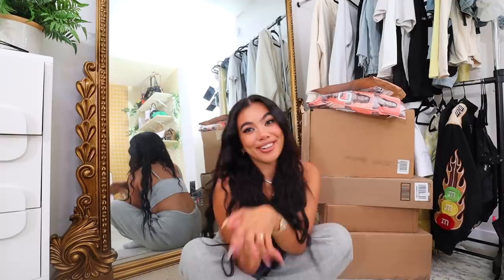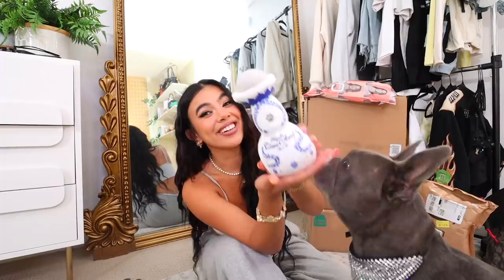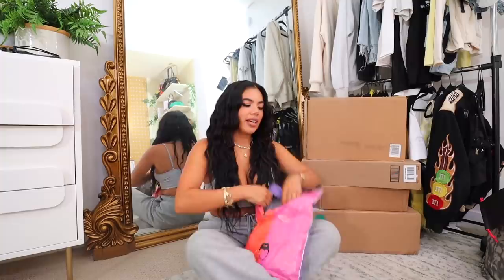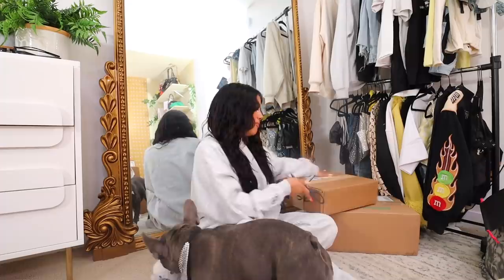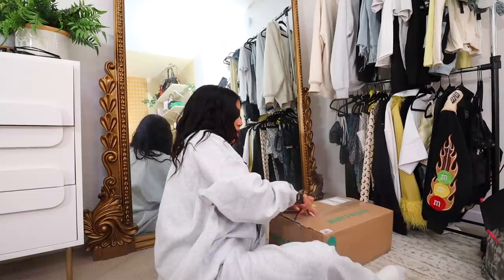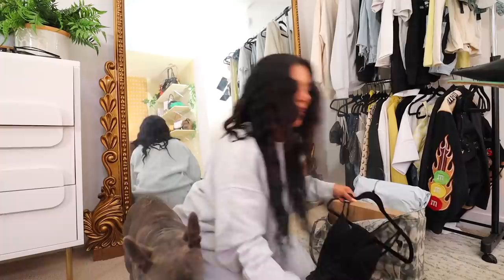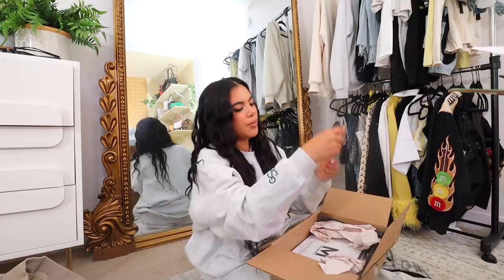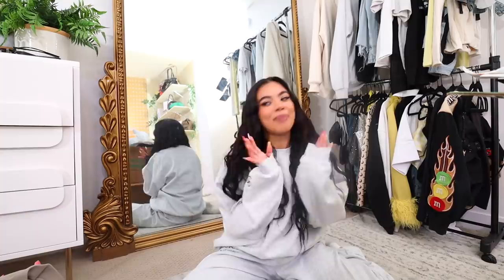HUGE SUMMER 2022 HAUL!☼☁ Amazon, Bachelorette clothes, Charlotte Tilbury and more!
Today I show you guys a huge summer 2022 haul and unboxing of EVERYTHING I got in the mail from amazon, charlotte tilbury, bachelorette clothes shopping and more! Enjoy! xoxo

BECOME AN ADELANGEL!
🌻 T E X T   M E !➜ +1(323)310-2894

I respond to my twitter and comments a lot!)